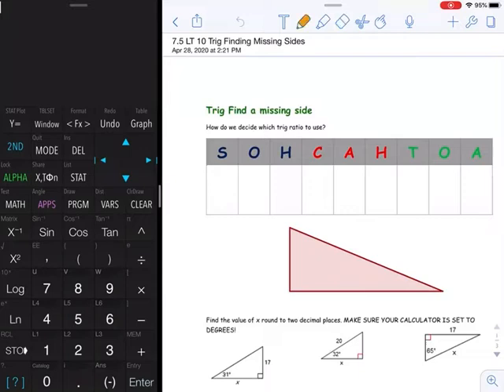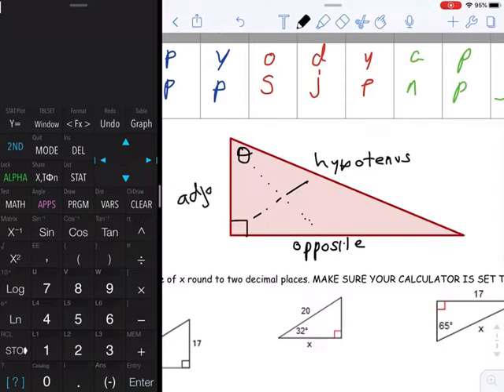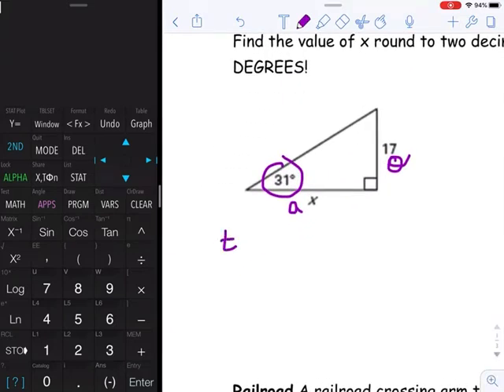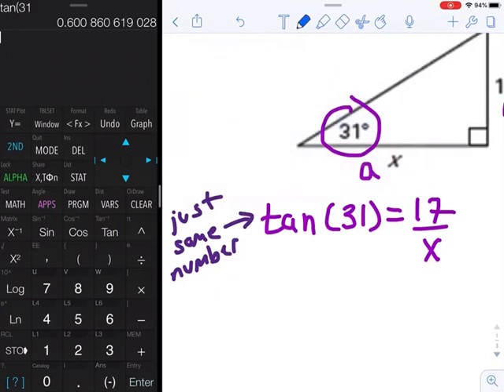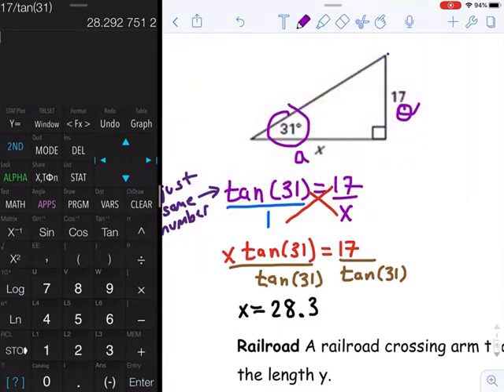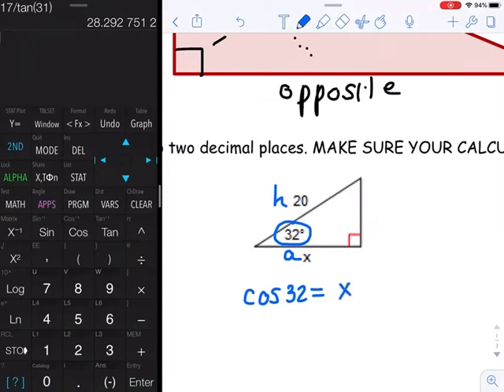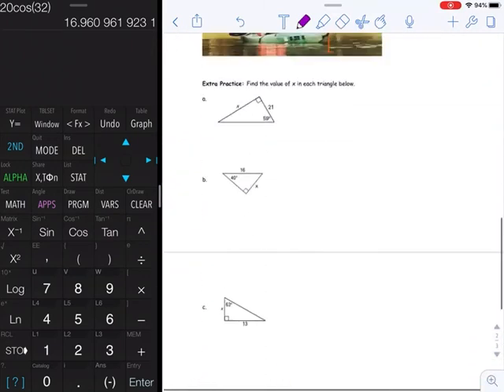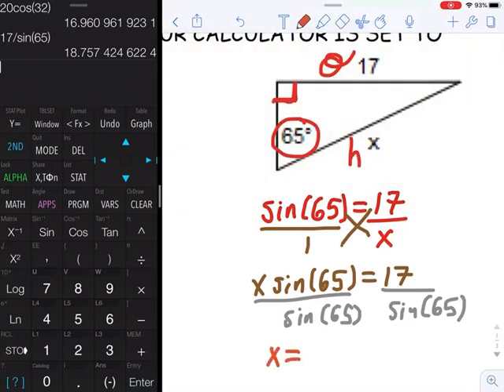7.5 Using Trig to Find Missing Sides Video 1